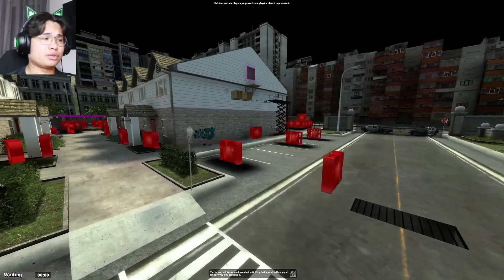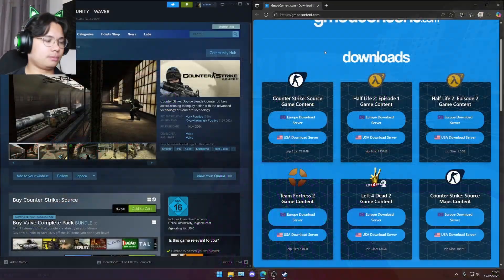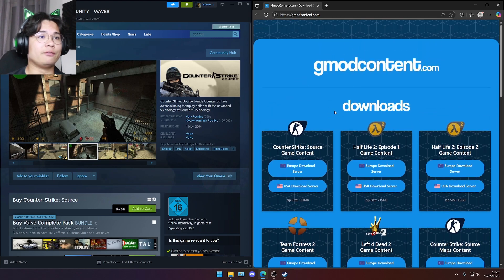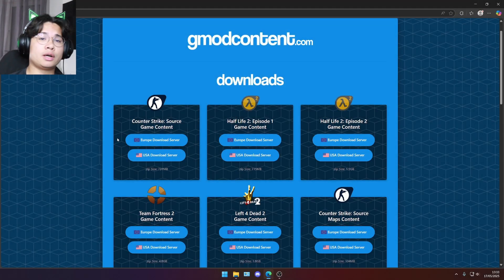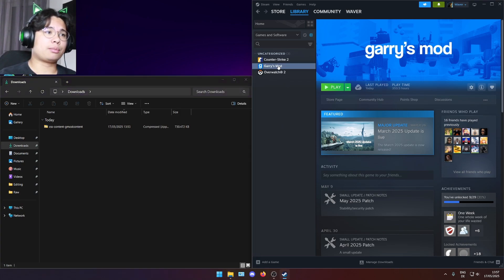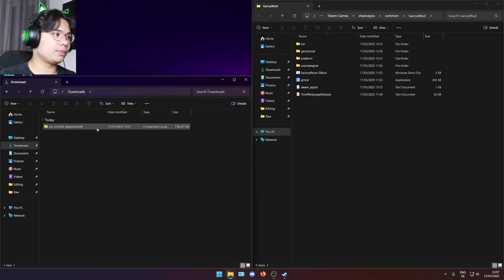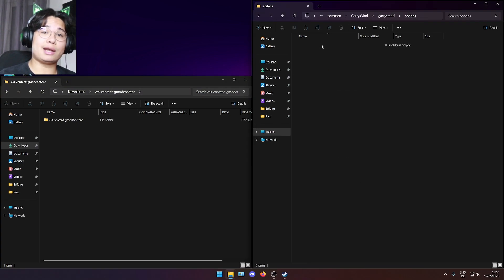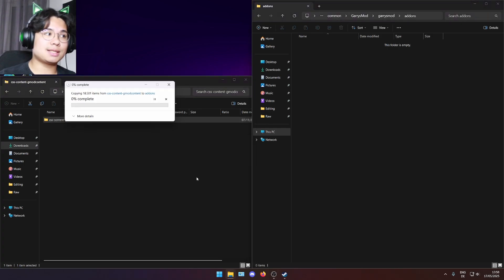GMOD ERROR FIX | 2025 TUTORIAL